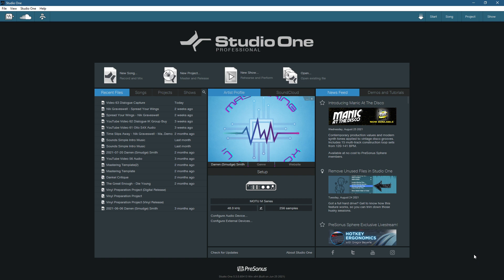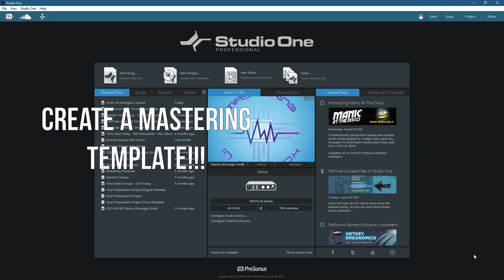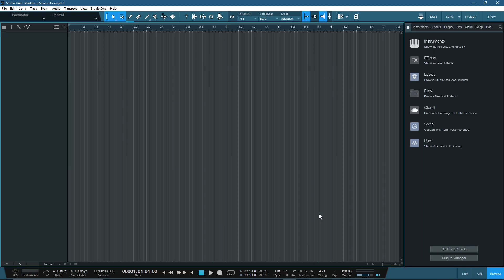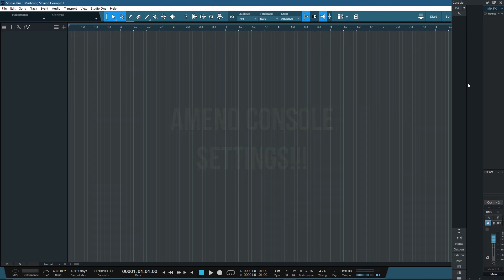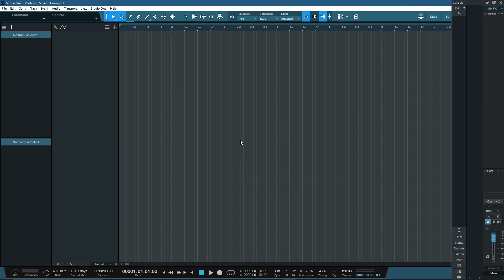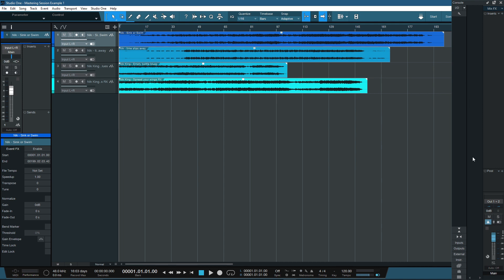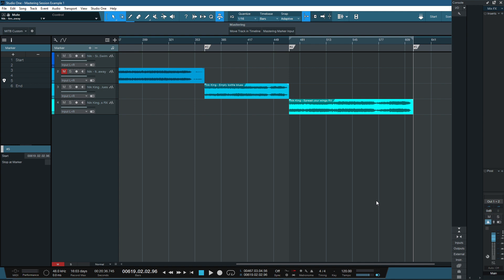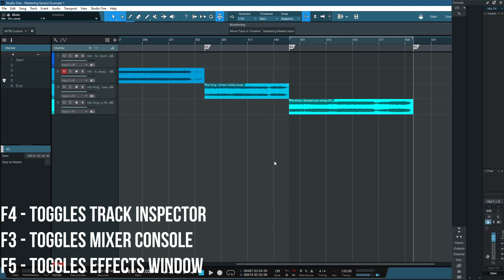How to MASTER in STUDIO ONE 5 - How to set up a Mastering Session - Studio One Mastering Tutorial!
Hi folks

It's no secret that I love Studio One as my DAW of choice for Mastering. There are so many great features available in Studio One that I had to create a mini series showing how I use Studio One for Mastering.

This video is video 1 in a 3 part series in which I show you how I set up Studio One 5 by using the Song Page (yes that's right, the Project Page comes later).

The Song Page comes with lots of great features including Event based processing, Volume Automation, Clip Gain Envelopes and Mixer Scenes to name but a few which make it great for Mastering Processes.

In this video I walk you through how to create my Custom Mastering Template, how to Import Songs into the session and how to arrange them using my custom Macros making the session setup a breeze.

In next weeks video we'll be going through how I use Studio One specifically to Master a Song including how I use the stock features and plugins available.

If you would like to know how I create the custom macros then make sure you give this video a watch:

If you are looking for a Mastering Engineer then I am currently taking on projects and for more information please visit:

I am also offering a professional, honest and thorough Mix and Mastering Critique Service so if you want further details then please click the following link:

The website is up and running so if you want to find out more about Mastering In The Box then head on over for more details, and don't forget to sign up for our Mailing List for all the latest news and updates.

Smudge